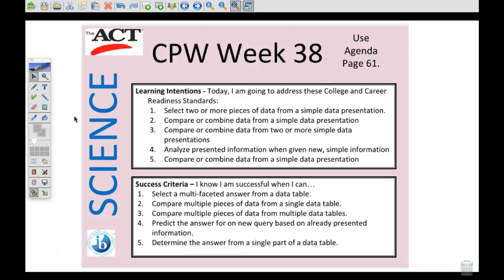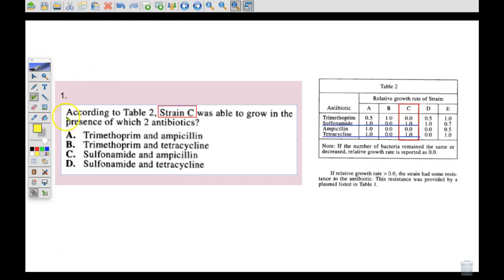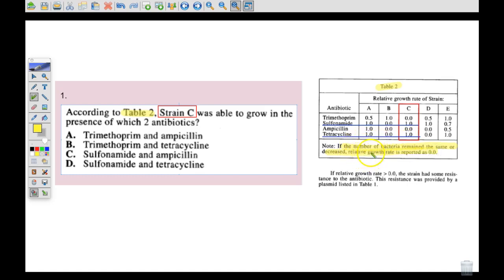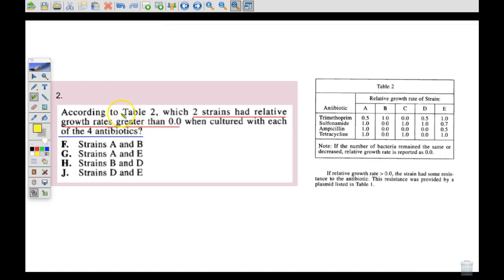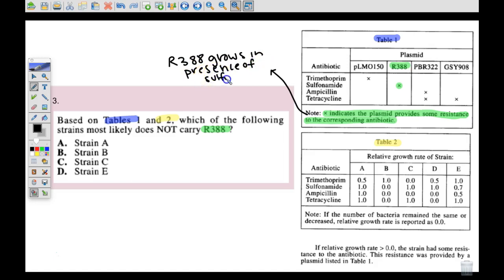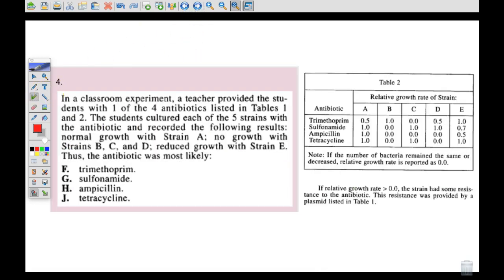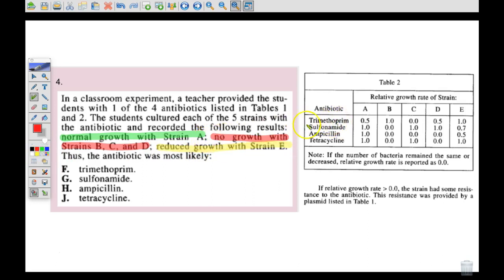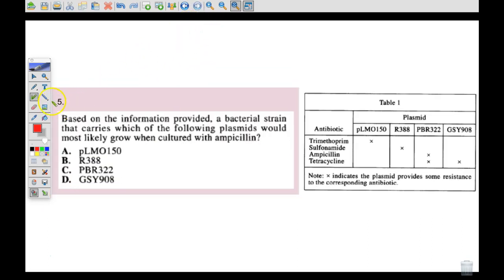9th Grade CPW - Week 38